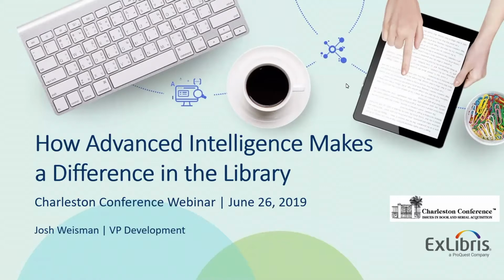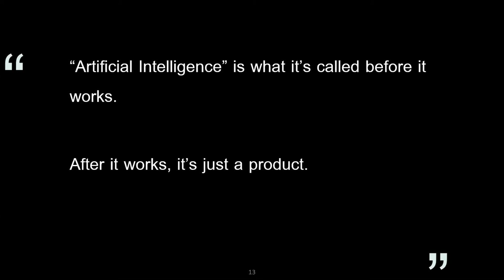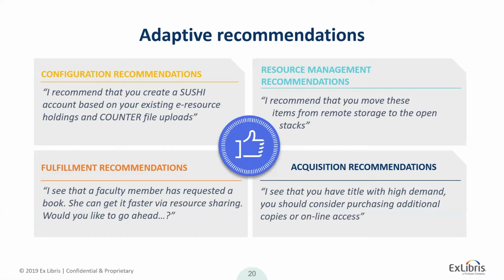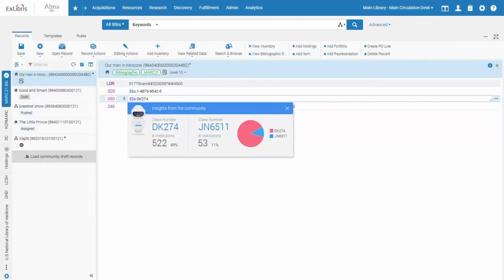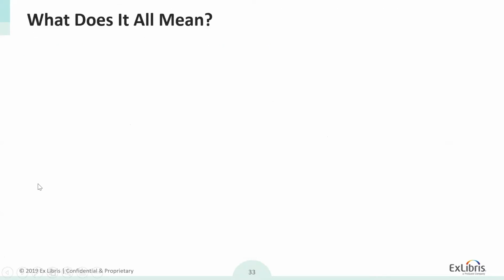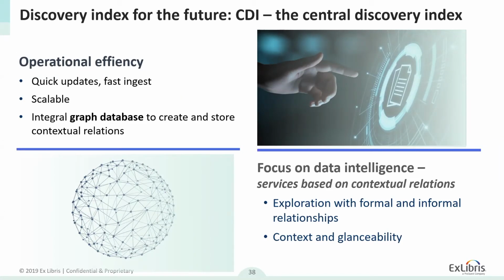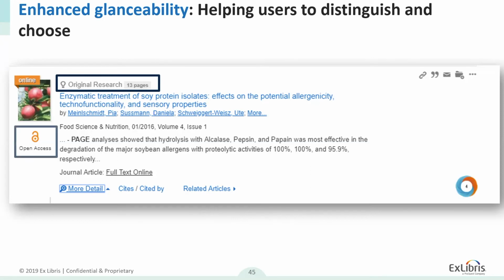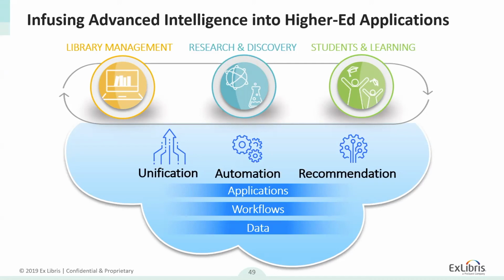Two Ways Advanced Intelligence Make a Difference in the Library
Webinar recorded June 26, 2019. This session will look at recent developments to infuse Artificial Intelligence into library services, enable smart decision making, and provide comprehensive discovery tools that are affecting real change in librarianship today. It will include an overview of these concepts as well as share interesting examples being used in libraries across the world.